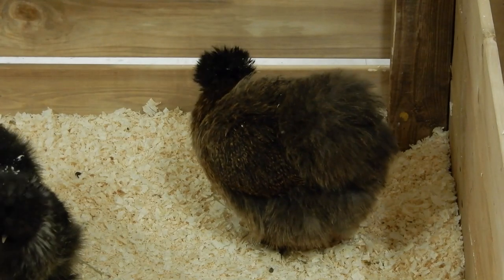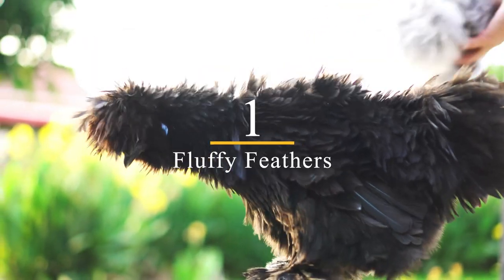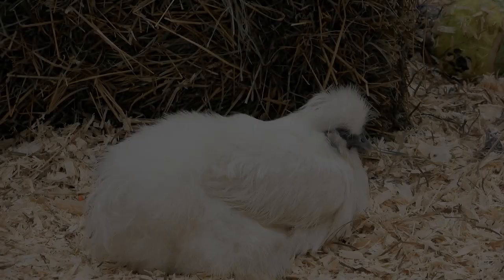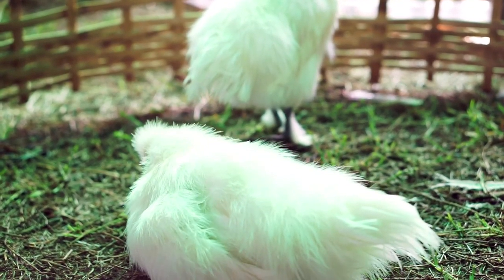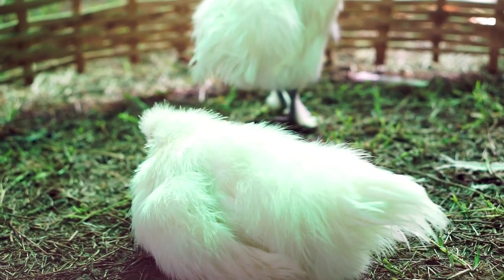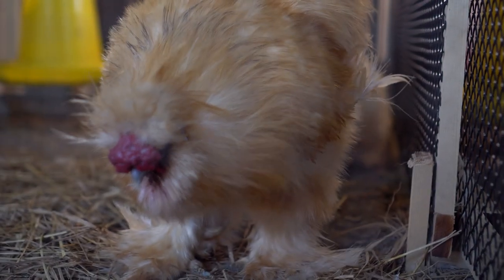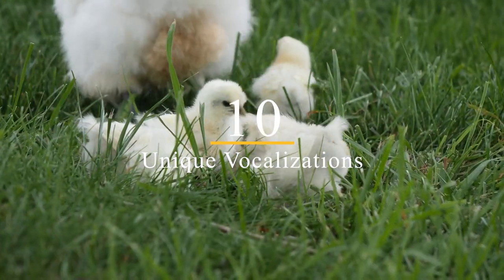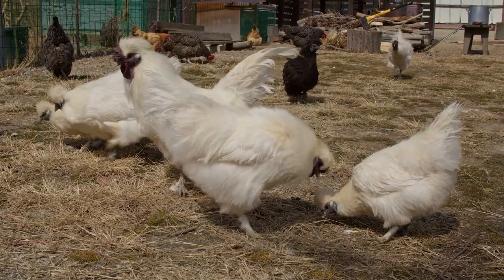UNIQUE features about Silkies in 5 minutes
In this video, we'll be discussing the top 10 unique features of silkiechickens, or silkies as they are often called. So, whether you're a chicken enthusiast or just curious about this amazing breed, keep watching to learn more.

Silkies are one of the most fascinating breeds of chicken. They are known for their unique characteristics, including their fluffy feathers, black skin, blue earlobes, and friendly temperament. In this video, we'll take a closer look at 10 reasons to love these cute Silkie Chickens.

1. Fluffy Feathers: Silkie Chickens are known for their fluffy feathers, which have a fur-like appearance and texture. These feathers are not only attractive, but they also have a natural insulation property that protects the chickens from extreme temperatures. In addition, the feathers are great for cuddling, which is one of the reasons why they are such popular pets.

2. Black Skin: Silkies have black skin, which is a unique feature not found in other breeds of chicken. The black skin is due to a genetic mutation that increases the production of melanin in the skin. Additionally, the black skin provides natural protection against skin damage and sunburn. Some people find the black skin to be unappetizing, but it is considered a delicacy in some cultures.

3. Blue Earlobes: Silkie Chickens have blue earlobes, which is another unique feature not found in other breeds of chickens. The blue color is caused by the presence of a pigment called oocyanin, which is also found in blue eggs. The blue earlobes are not just an aesthetic feature, they are also a good indicator of a Silkie's overall health and vitality.

About Silkie Chicken Rewind
🎥 Videos about Silkie Chickens en Silkie Chicken news
🎨 Written, voiced and produced by Silkie Chicken Rewind